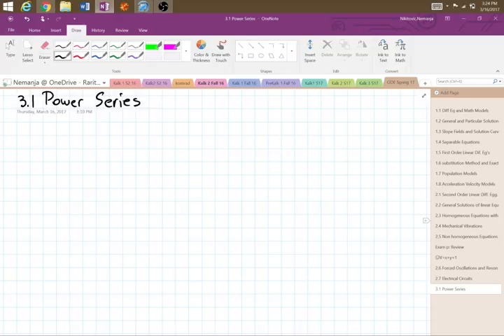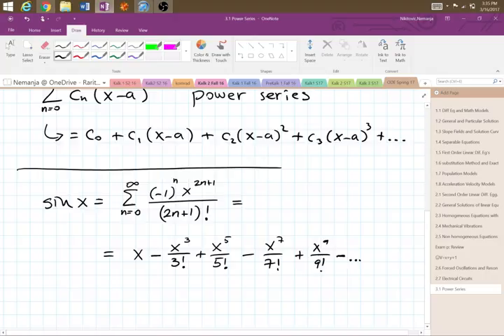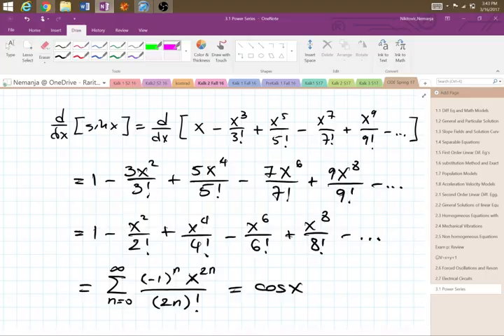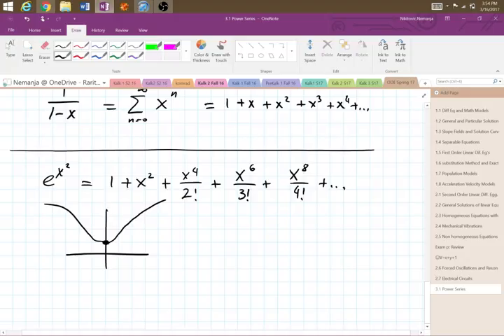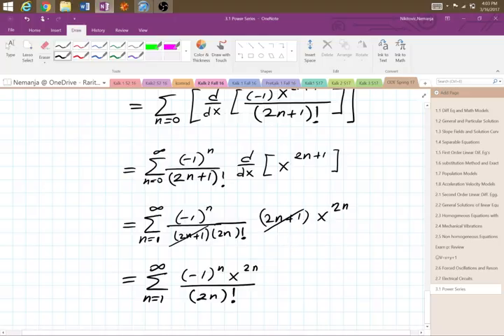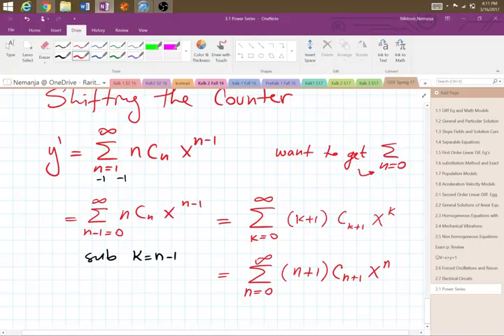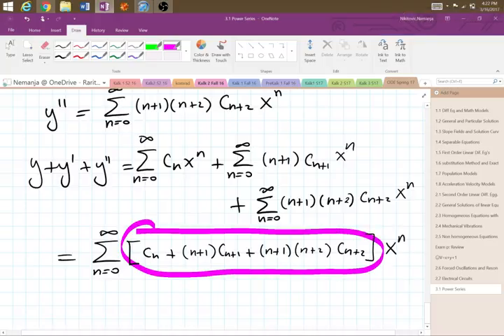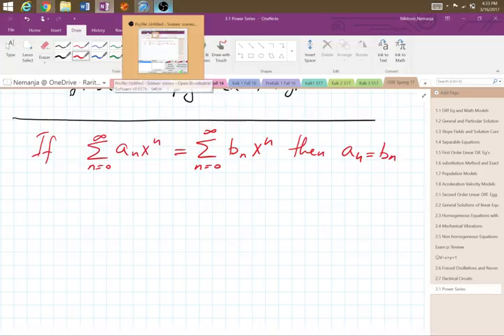Nik's Live Calculus Stream (DifEq 3.1 Power Series)